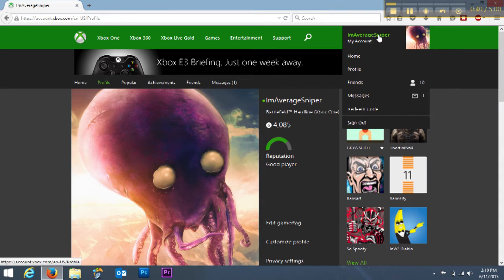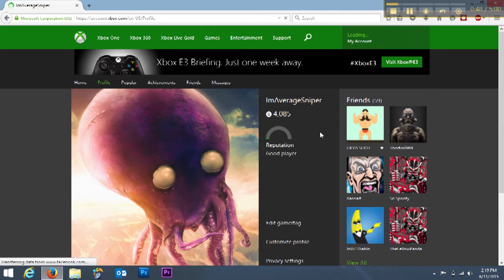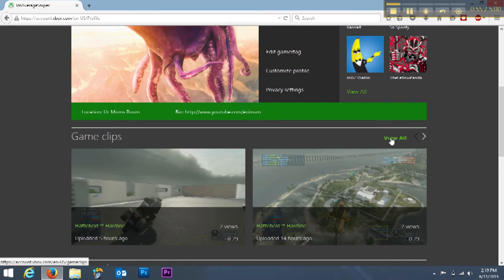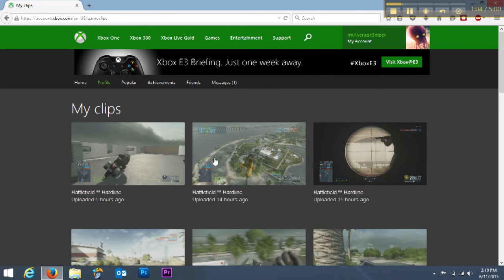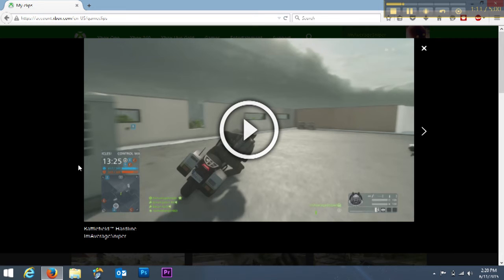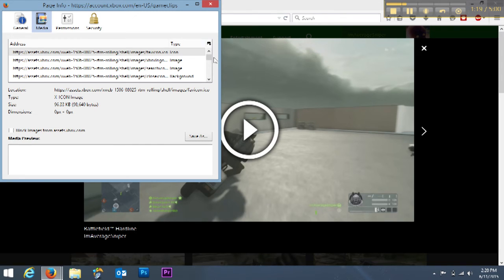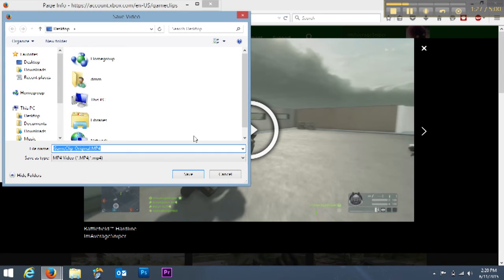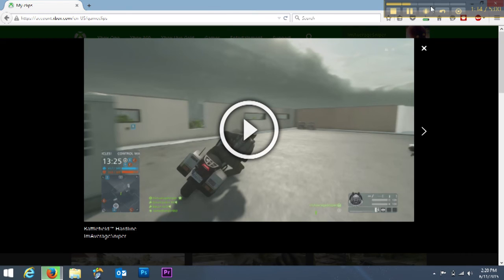Best Way to Save Xbox One Clips to Your Computer